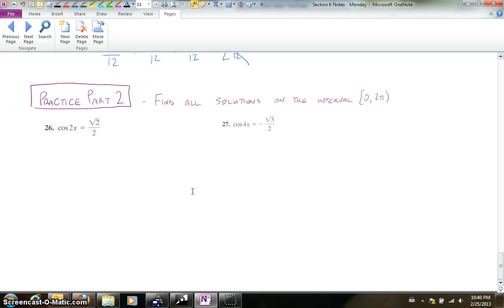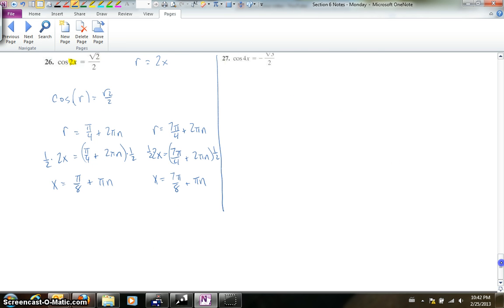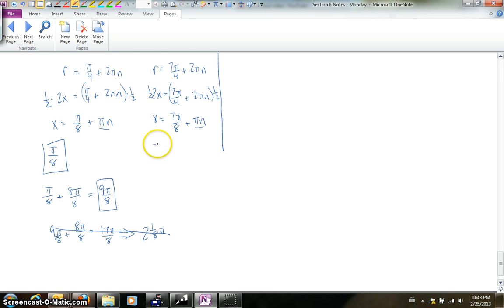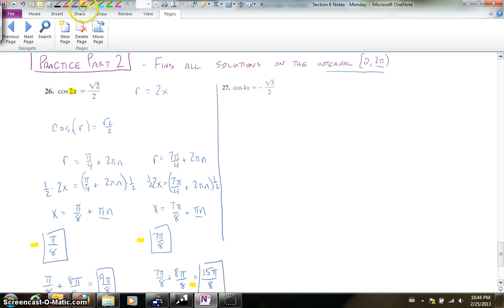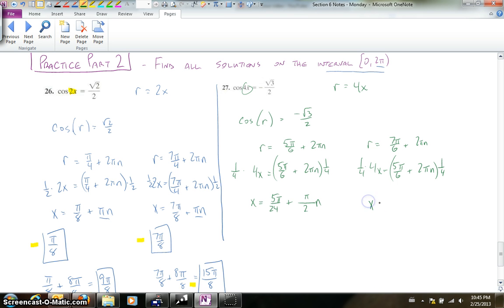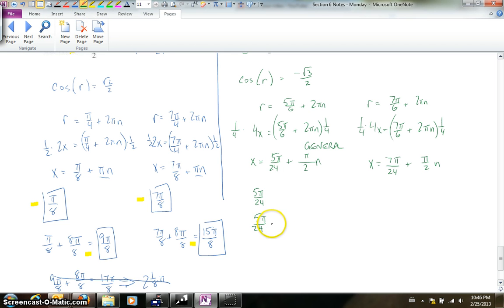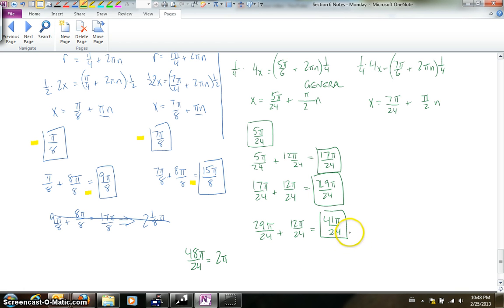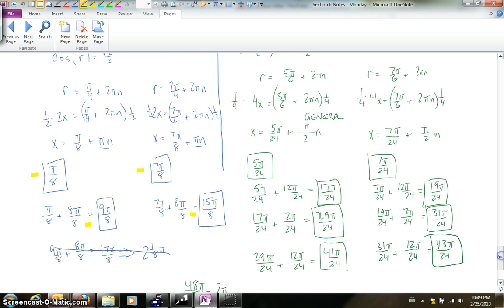Solving Trig Equations Using Substitution Practice.mp4